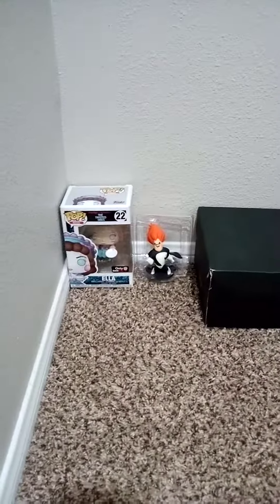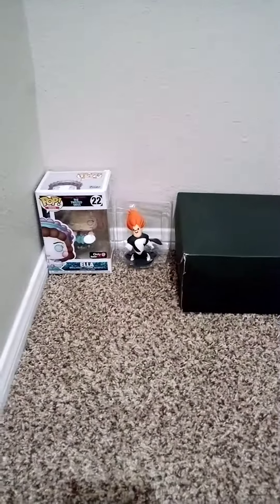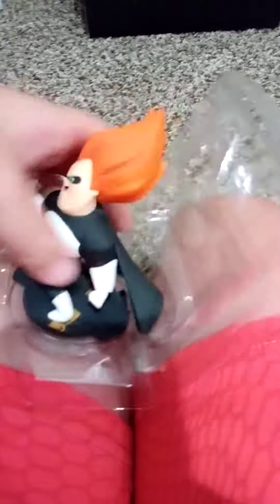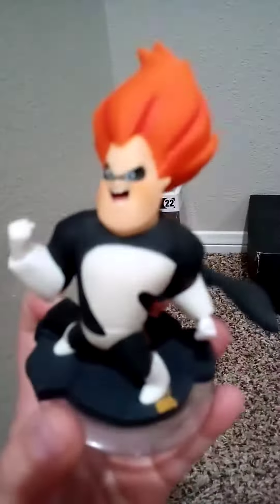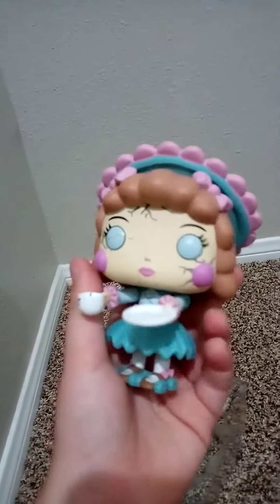April 30, 2020